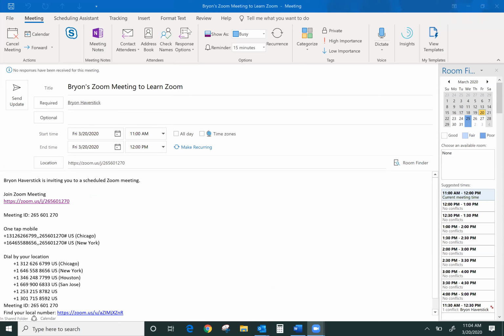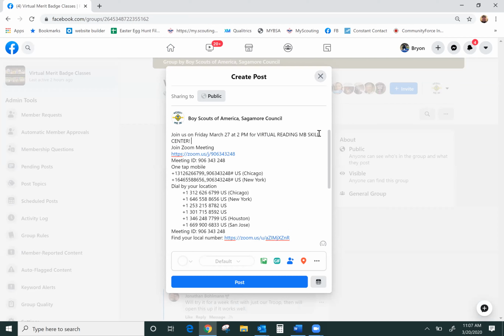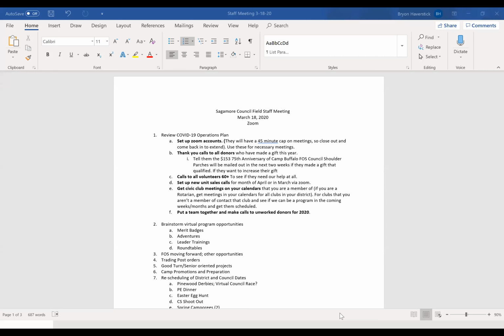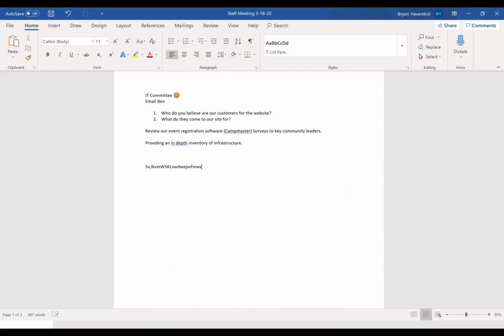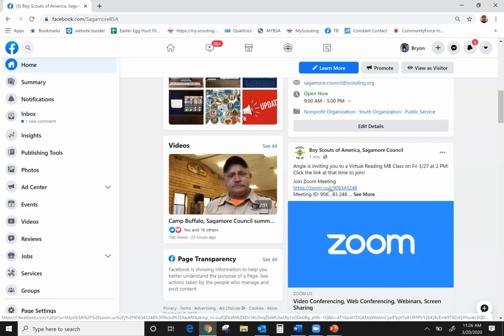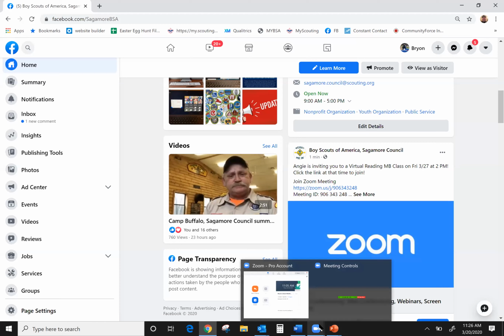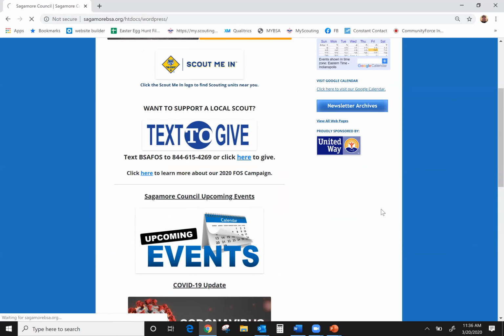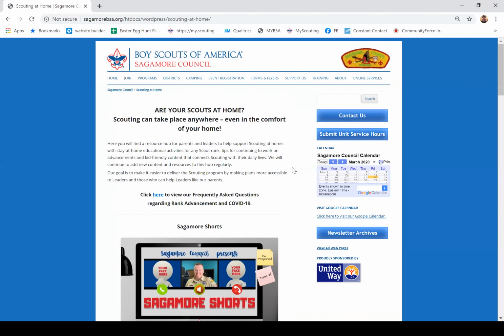How to Zoom Video Conference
A resource for all who want to hold virtual meetings or merit badge sessions. Here is a link to a supplemental article from Newsweek: